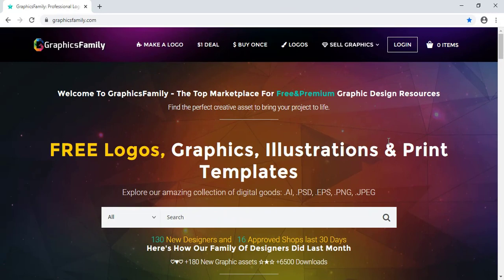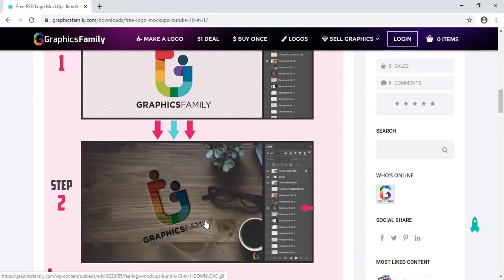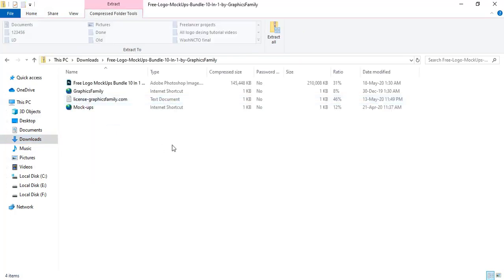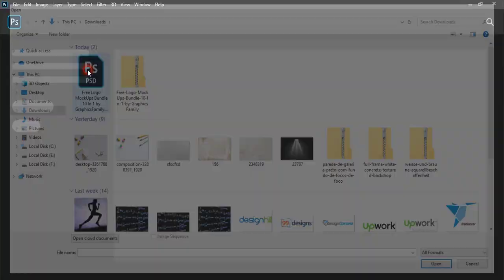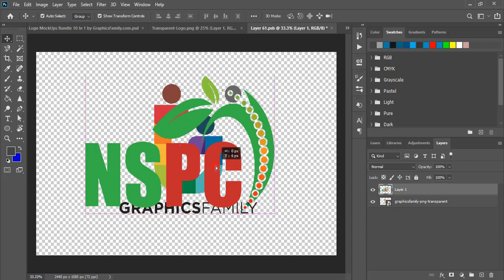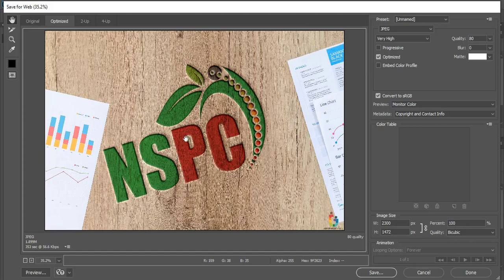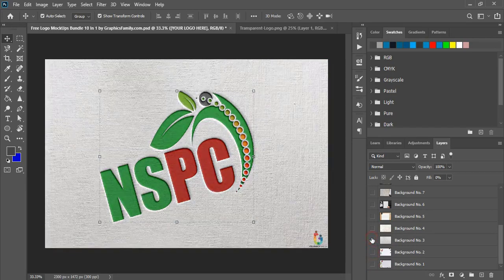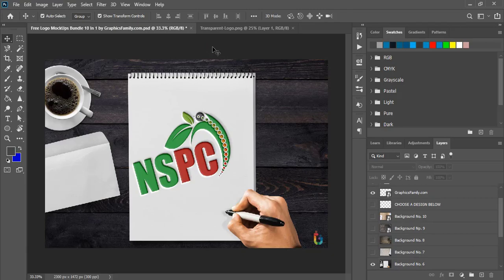Logo Mockup Tutorial : Free Download PSD Logo MockUps Bundle 10 In 1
In this tutorial you will learn how to download and use the Free Logo Mockups Bundle 10 in 1 by GraphicsFamily.com - The First "10 In 1" Free PSD Logo MockUps Existing On The Internet.
STEP 1: Open The .PSD File With Adobe Photoshop CS6. Import Your Transparent .Png Logo In The Layer Named: “[YOUR LOGO HERE]” And Resize It To Fit Better The Background Area. (Recommended Size : 700×700 Px).
STEP 2: Set To Visible The Background Layer You Like (Background No. 1 Or Background No. 2 … Or Background No. 10)
STEP 3: Export Design As .JPEG File.